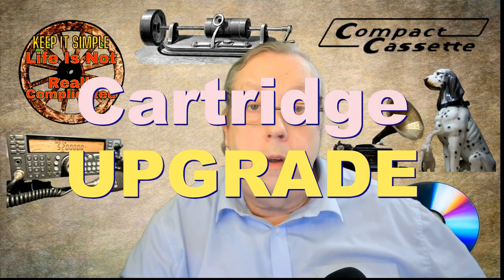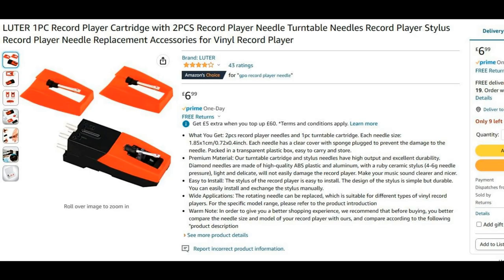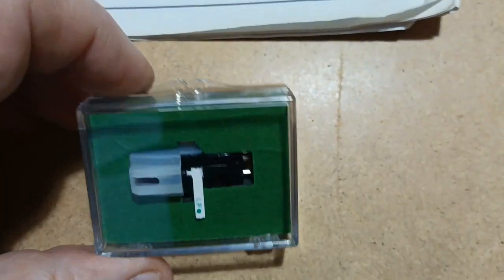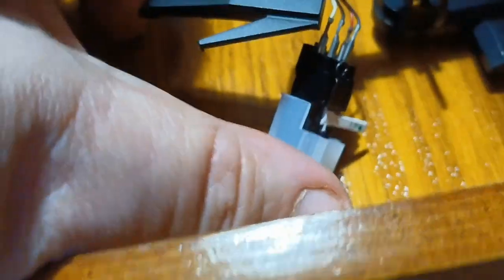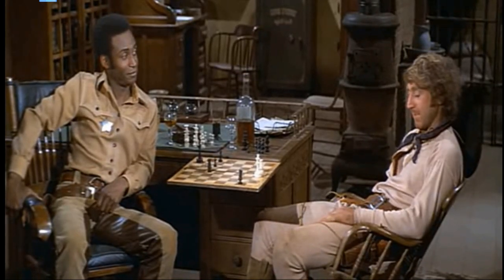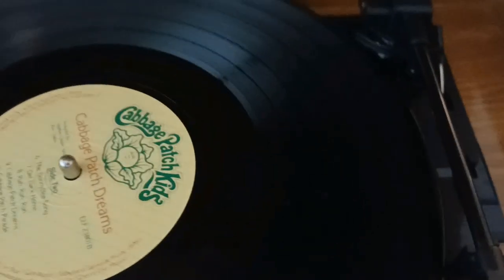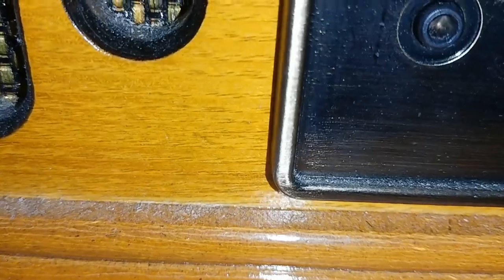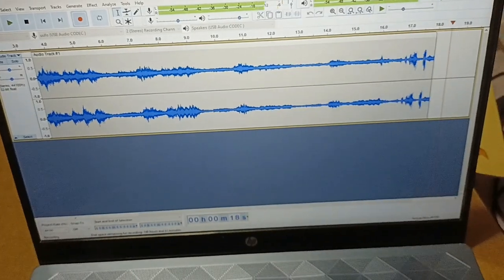Upgrade Your Crosley Cartridge: Boost Your Audio Experience BP2ATC.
🎵 Discover how to upgrade your Crosley cartridge using the BP2ATC cartridge and elevate your audio experience in this step-by-step tutorial! Gary from Gary Keep It Simple will guide you through the process, ensuring you get the best sound quality from your turntable.

🔊 Don't miss out on this opportunity to unlock your turntable's full potential! If you find this video helpful, make sure to give it a thumbs up, leave a comment, and subscribe to Gary Keep It Simple for more easy-to-follow tech tips and tricks! 🔔